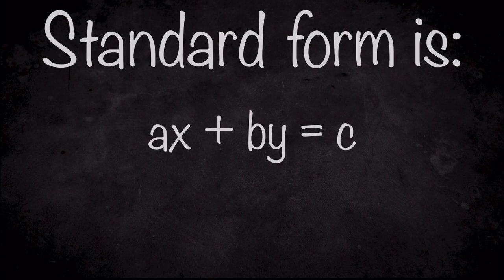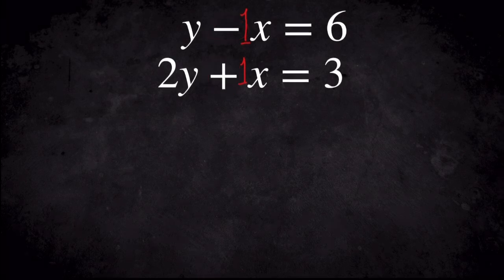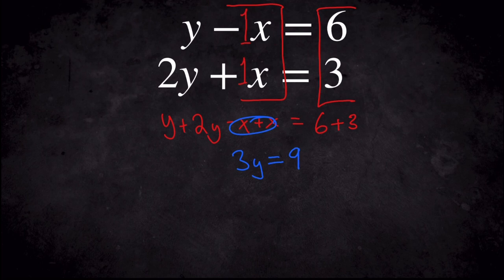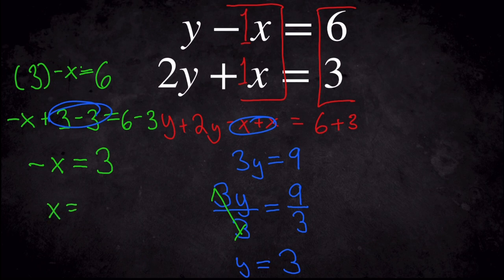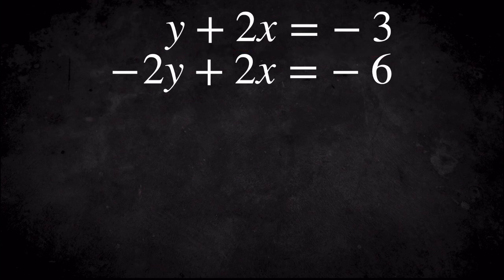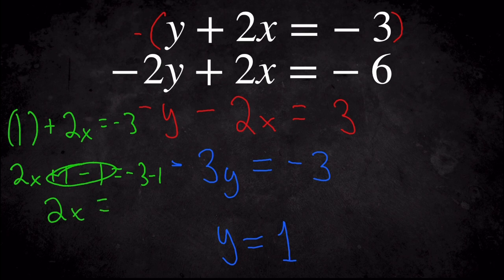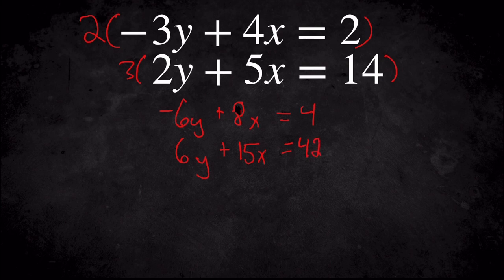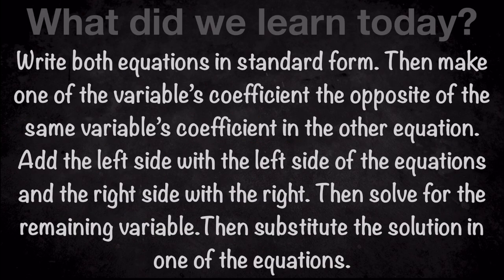How to solve a system of linear equations using elimination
Hey everybody, in this video we will learn how to solve a system of linear equations using elimination.